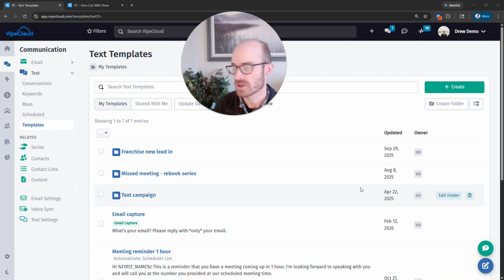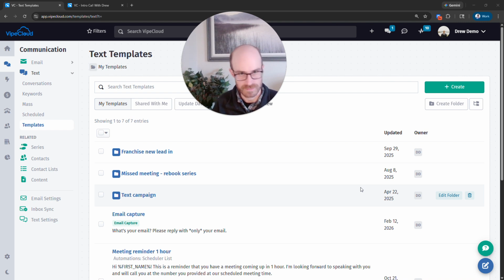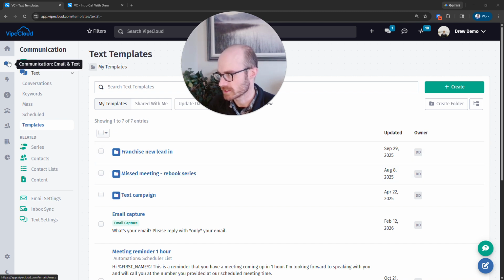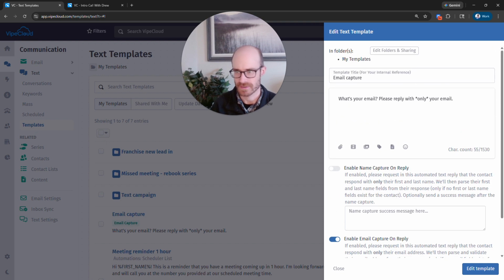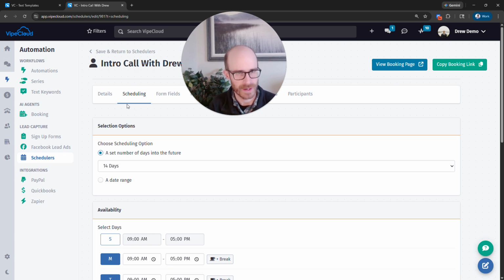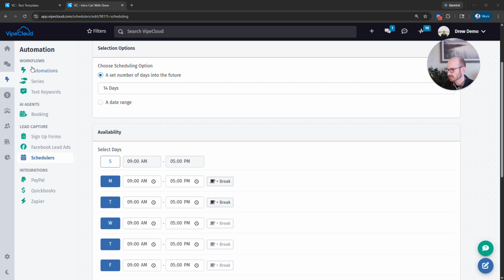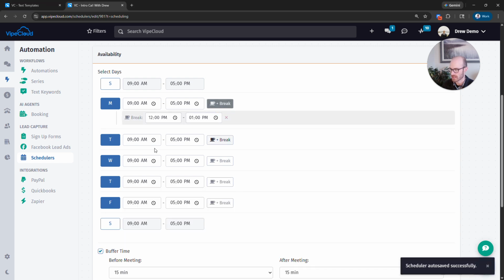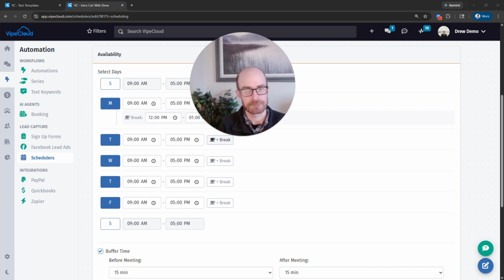January Release Notes Recap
In this January release recap, we walk through the key updates that just went live across the platform.

Here’s what’s covered:

Email capture via text keyword campaigns

Built-in breaks for schedulers

Protection against double-booked time slots

Improved contact importer requirements

New E.164 merge tags for phone and texting numbers

These updates are designed to improve data accuracy, prevent scheduling headaches, and make features like digital business cards even more powerful - especially for agency users managing multiple clients.